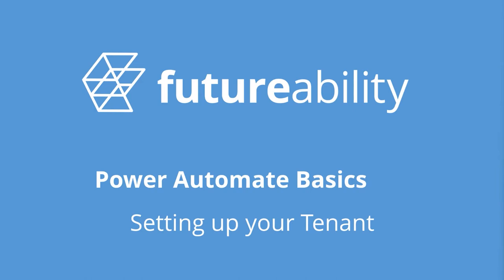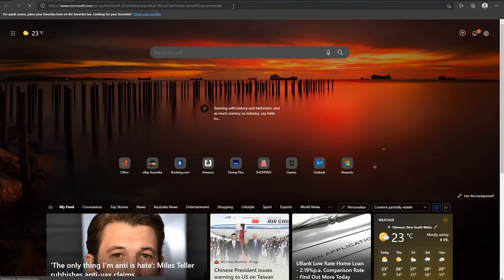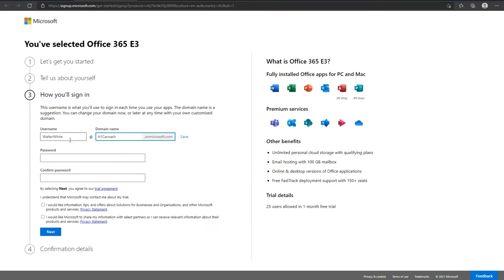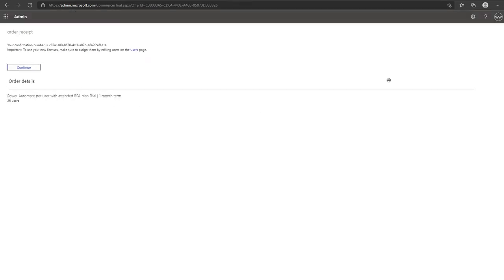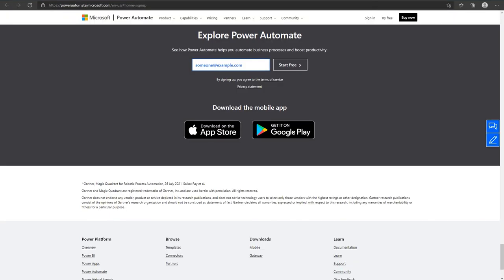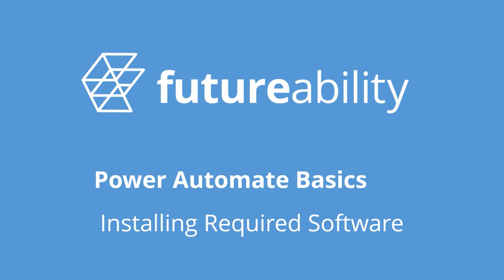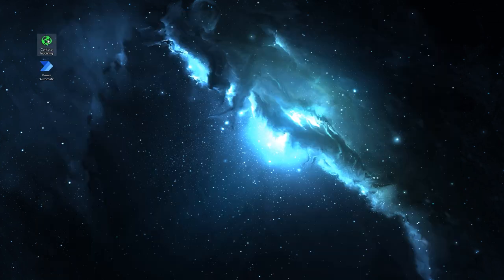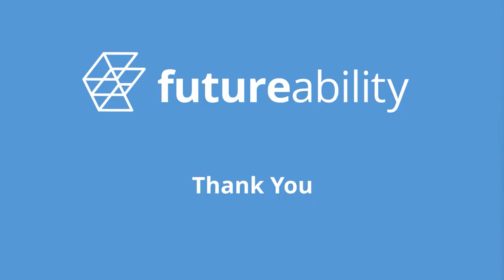PA101 - 1B Setting up your Tenant - click along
This is our most popular and in depth course known as RPA In A Day. We will begin with an introduction and the basics of Power Automate and gradually we will increase the advanced topics through the course.

To download the Power automate ZIP that is mentioned in these videos you can do so here: